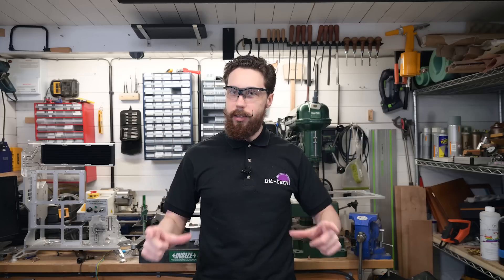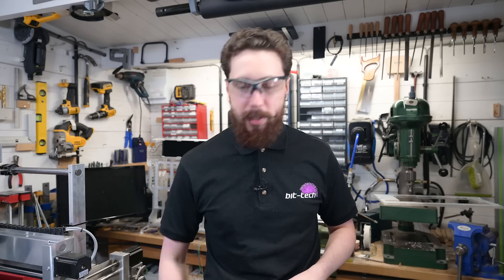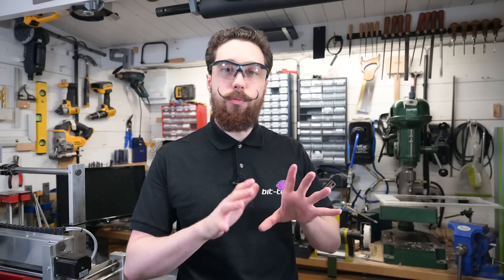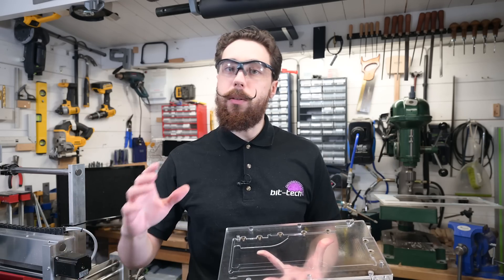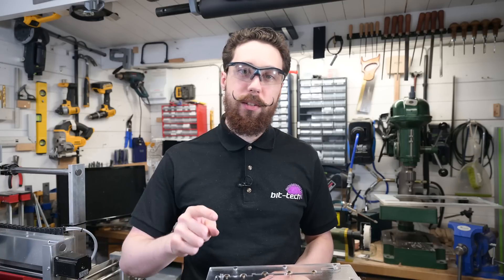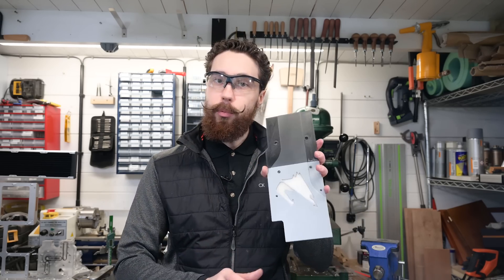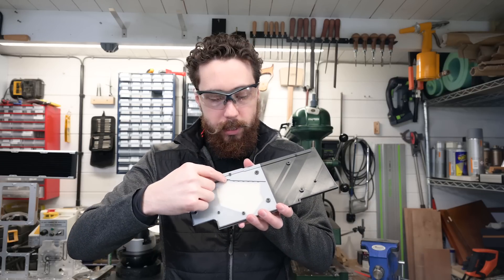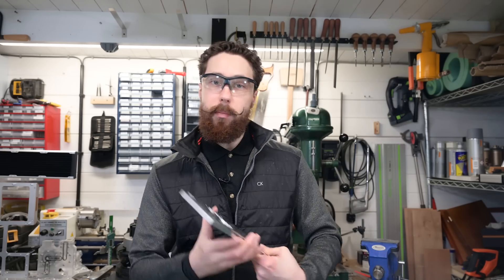AORUS Ensis Part 5 - Machining the THICCCEST GPU Backplate | Ensis ft. AORUS & Intel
How's about a 9mm thick aluminium, clamshell backplate that wraps over the PCB? Complete with frosted acrylic inlay and built in LEDs?

Promotional content for AORUS and Intel.

My CNC router is a CNC Step S1000T w/ Mechatron 800W air cooled spindle. I use Datron tooling, primarily their 4-in-1 single flute wiper polished endmills.

Hardware:
CPU - Intel Core i9 10900k
Motherboard - AORUS Z490 Xtreme Waterforce
GPU - AORUS 2080S Xtreme Waterforce
Memory - 64GB (2x32GB) Gigabyte Designare 3200MHz
PSU - AORUS P850W 80+ Gold
Storage - 1TB Gigabyte NVMe M.2